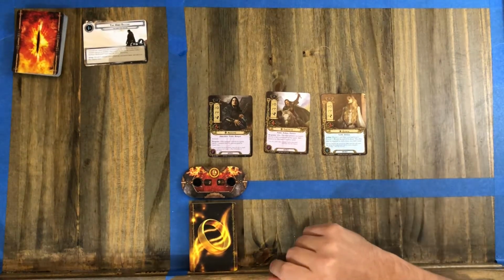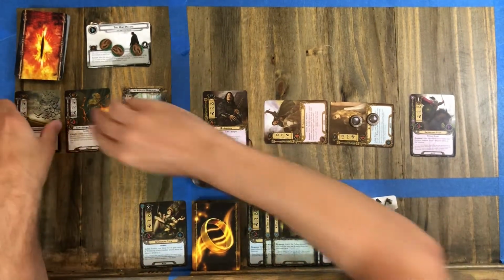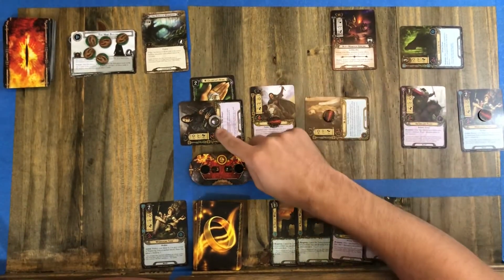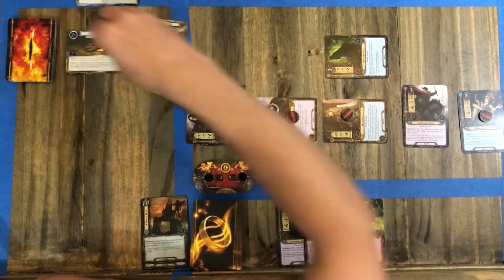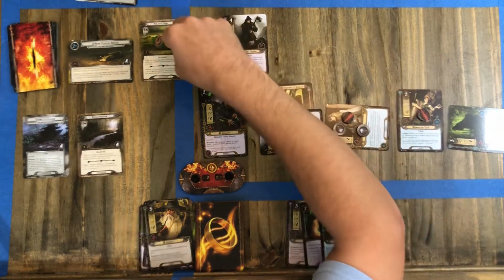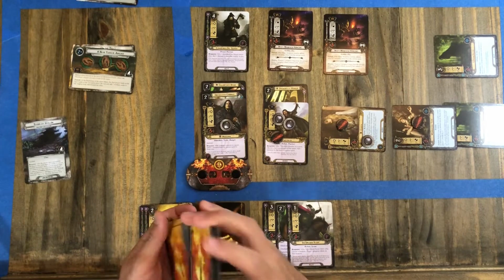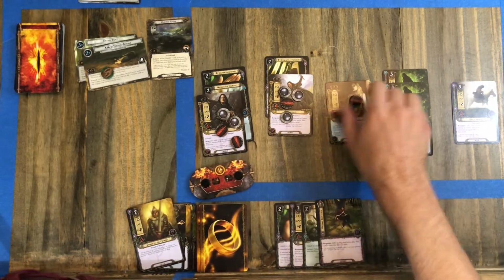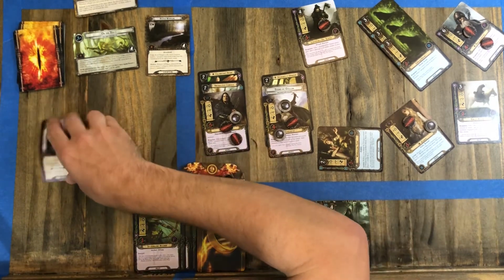Lord of The Rings LCG (The Hunt for Gollum) Attempt 1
The is the first attempt on "The Hunt for Gollum” mission.

Let me know if you see any mistakes and I will note them.

Below is the deck I used:
Heroes (3):
Aragorn
Theodred
Eowyn

Leadership (29):
1 - Brok Ironfist
3 - Celebrian's Stone
1 - Faramir
3 - Guard of the Citadel
3 - Longbeard Orc Slayer
3 - Silverlode Archer
3 - Sneak Attack
3 - Snowbourn Scout
3 - Son of Arnor
3 - Steward of Gondor
3 - Valiant Sacriface

Spirit (18):
3 - A Test of Will
3 - Lorien Guide
3 - Northern Tracker
3 - The Galadhrin's Greeting
3 - Unexpected Courage
3 - Wandering Took

Neutral (3):
3 - Gandalf